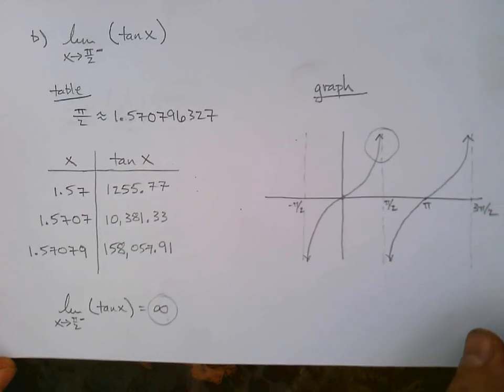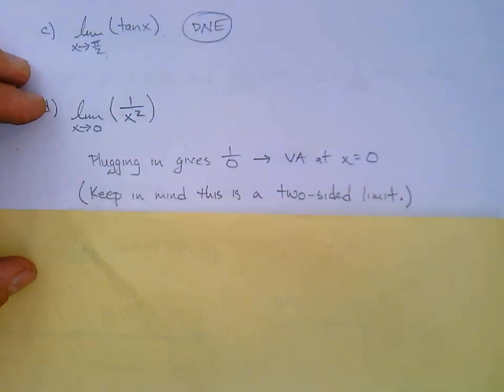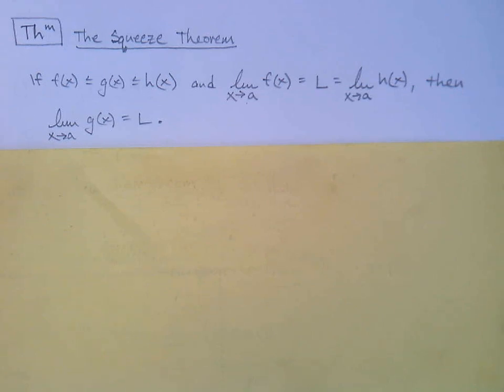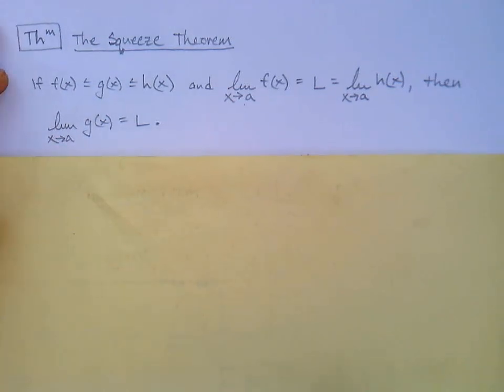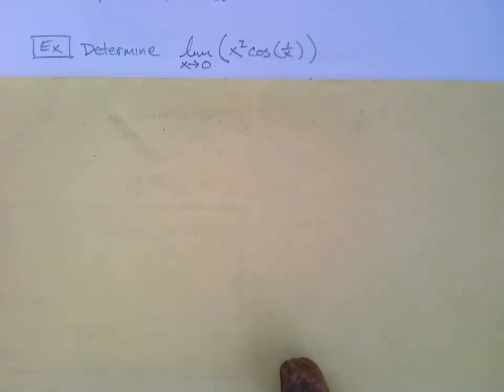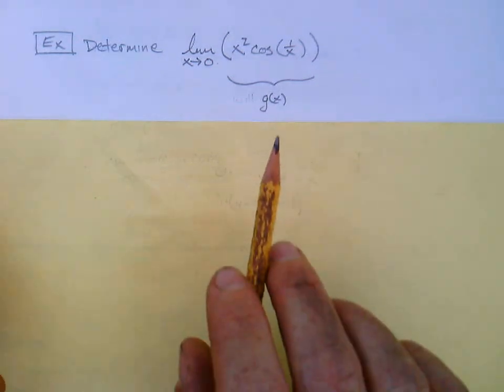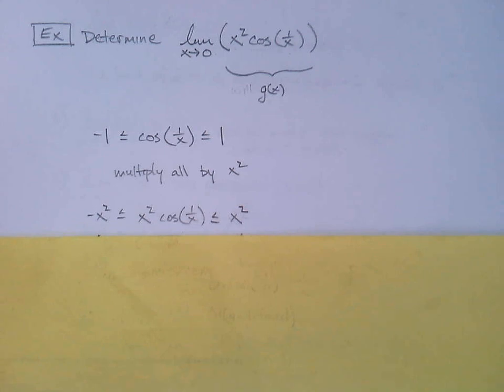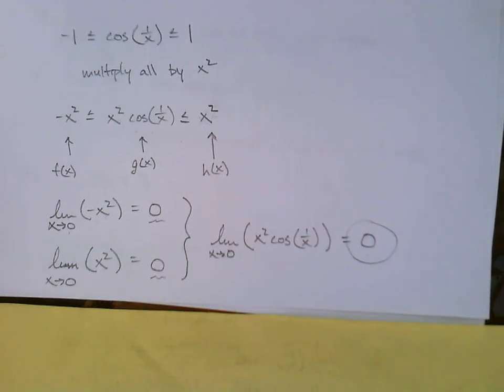150, 2.2/2.3 - part 6